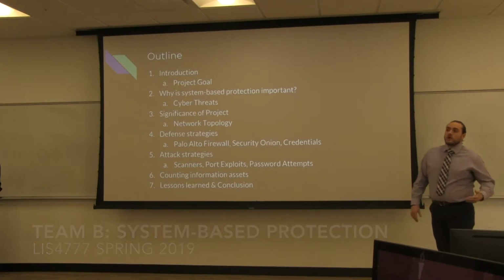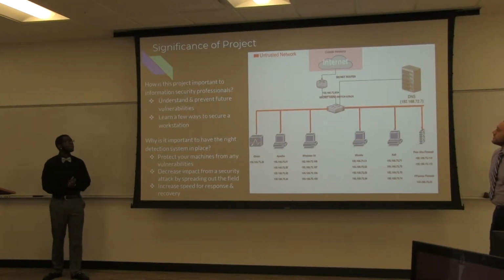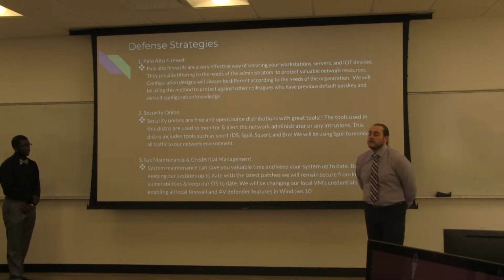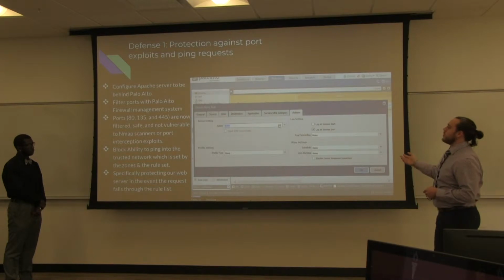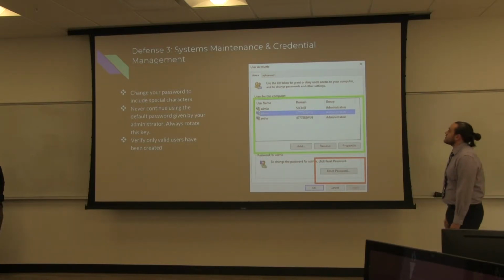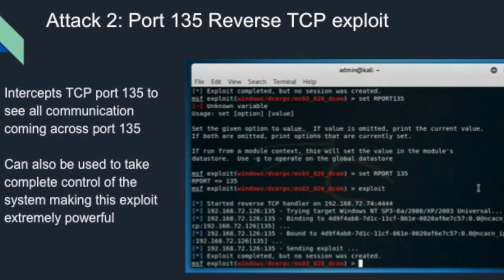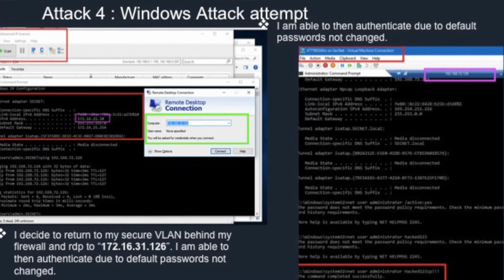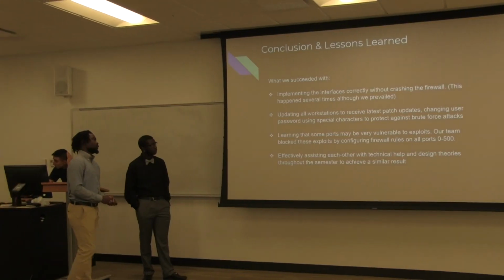2019 Student Presentation: System-based Protection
This video contains a class project, researched and presented by students at Florida State University School of Information (LIS4777), Spring 2019.